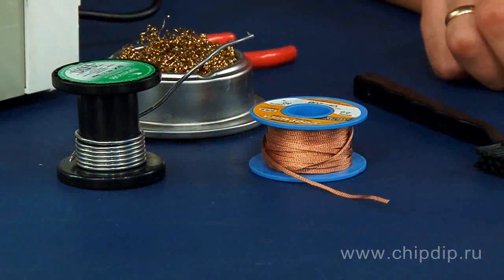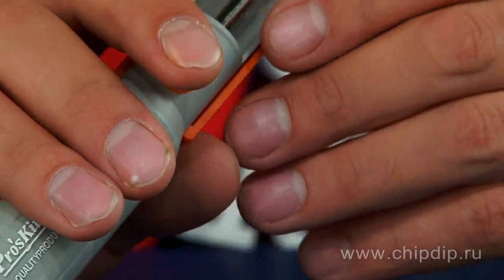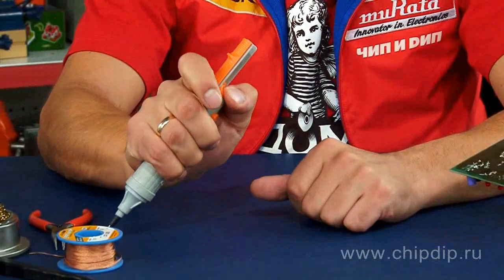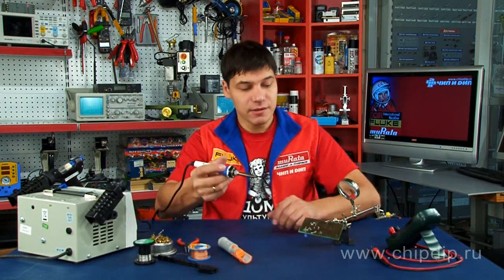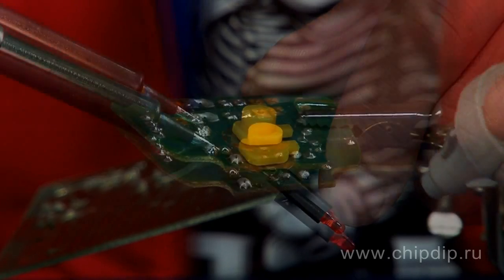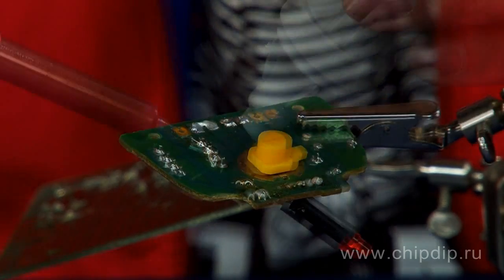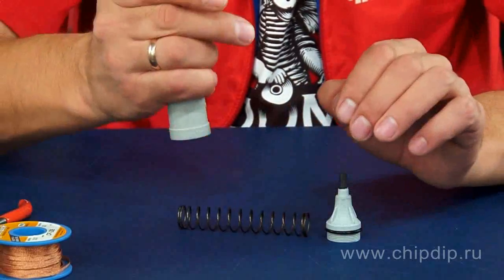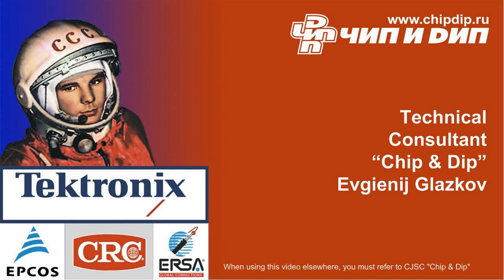8PK-366N-O Desoldering Pump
8PK-366N-O Desoldering PumpWhen repairing radio equipment we sometimes need to desolder some details. It's quite difficult to heat all the lead-outs together. That's why we may come across a couple of problems when removing parts having several lead-outs.In order not to damage a circuit board when removing solder specialized tools and devices can be used.Let's have a look at 8PK-366N-O desoldering pump.It's a mechanical desoldering pump. It consists of a cylinder and a piston. The desoldering pump weights only 85 grams and it's very easy to use.First we start the pump by pressing the start button. The desoldering pump is ready to use. The soldering capacity reaching 300 mm of mercury allows the device to be applied to multilayer boards.Then we heat the solder and closely attach the tip of the desoldering pump to molten solder and press the button that releases a spring.The molten solder is sucked into the cylinder and the item is free from solder. Upon completion put the tip off and remove the solder.This desoldering pump is highly reliable and has a long lifetime. It is easy to maintain if you need to clean and lubricate it.